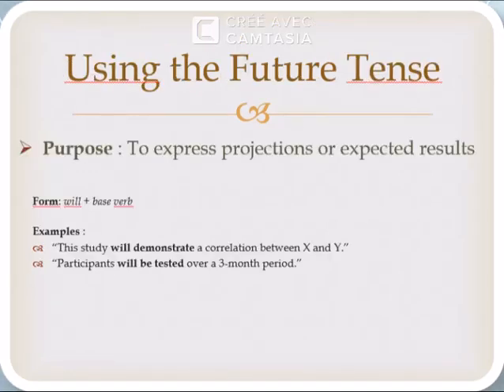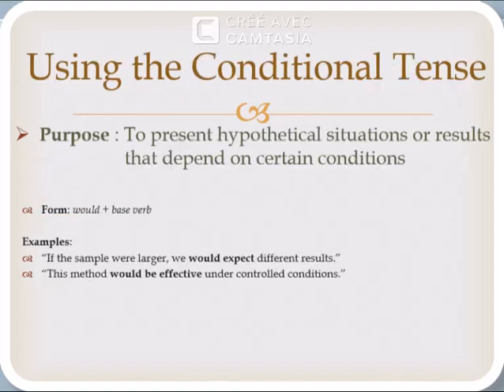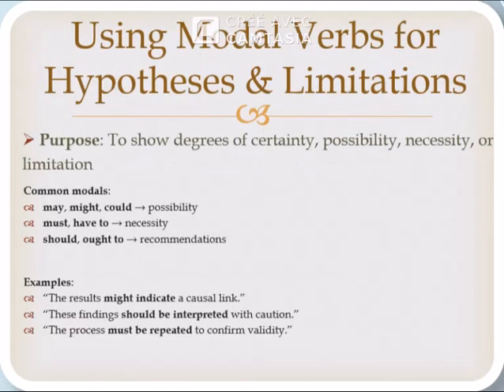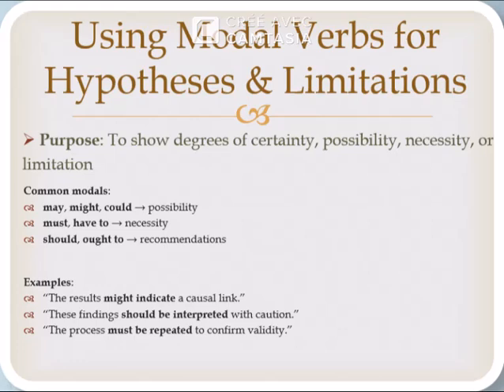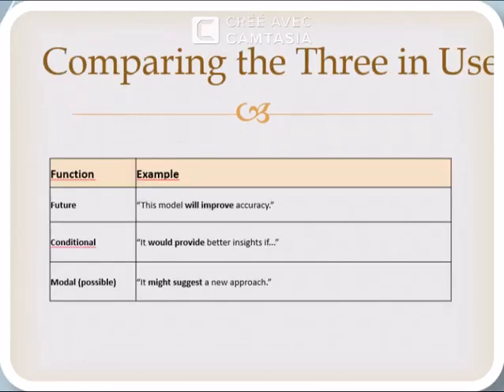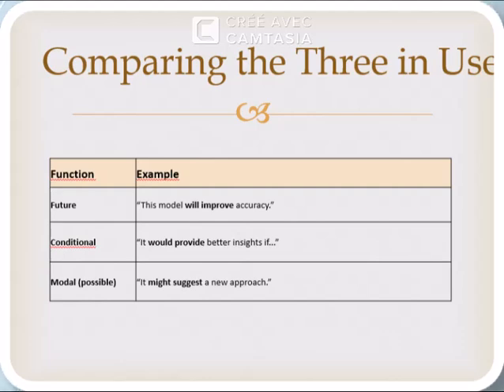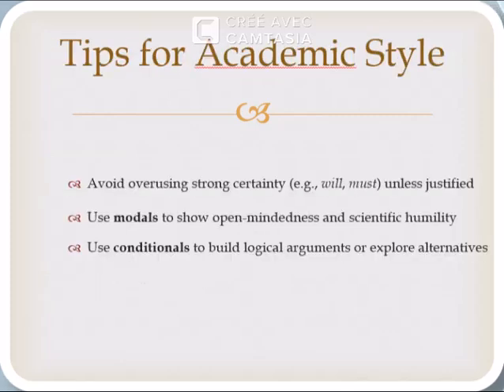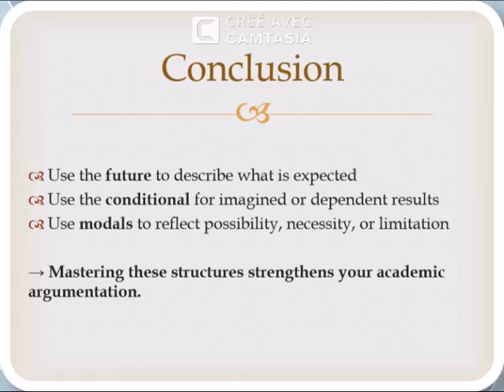future conditionals and modals VIdeo OD